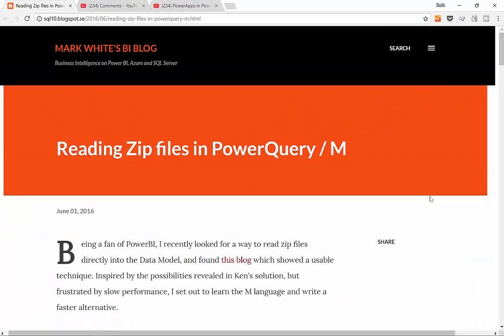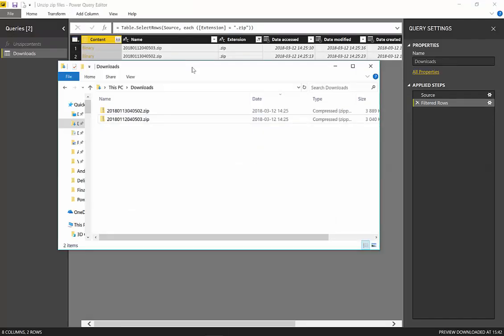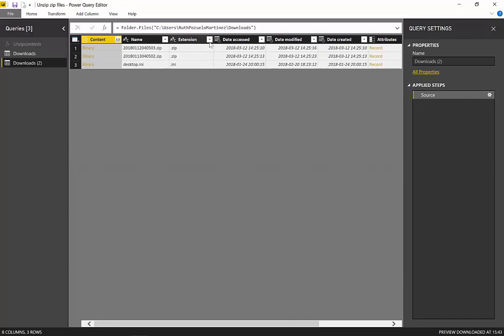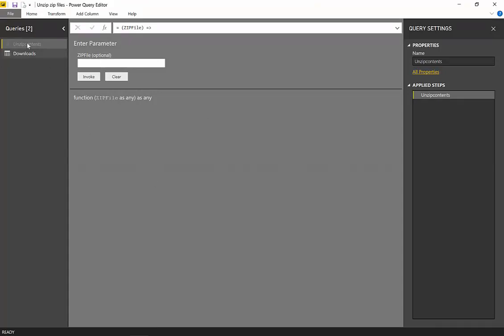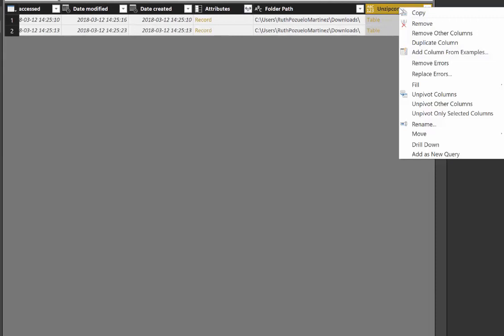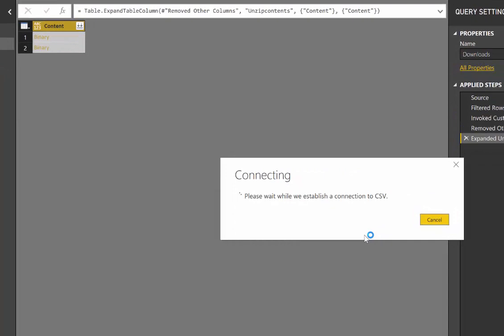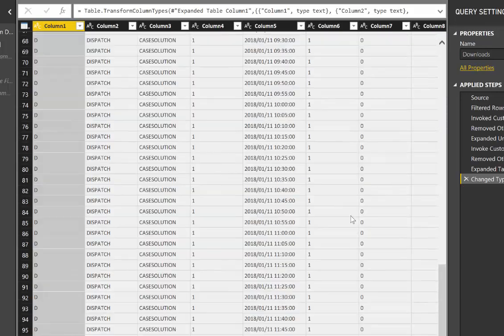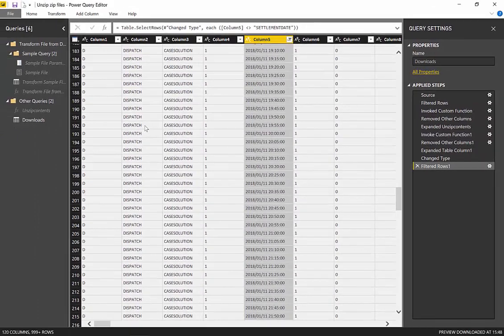Get data from zip files without extracting them in Power Query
In today’s video, I will show you how to unzip files in Power BI. You will be able to import multiple zip files in Power Query and unzip them without having to extract them first.

And here is a link on how to reuse functions in Power BI: